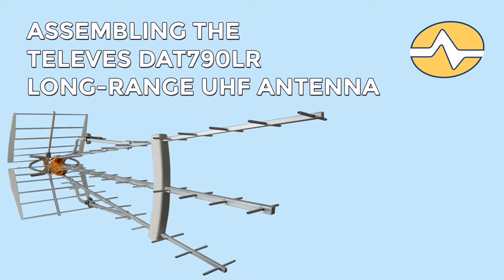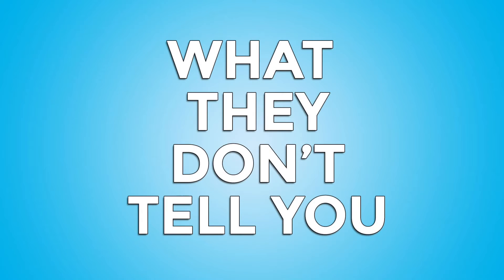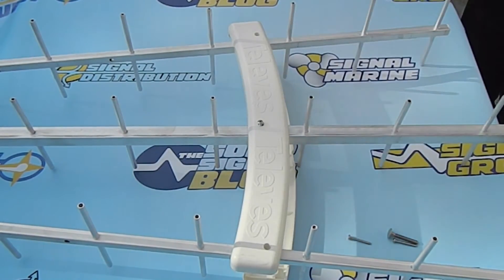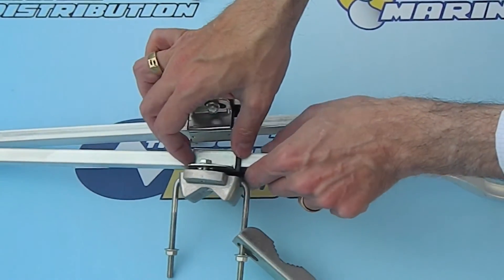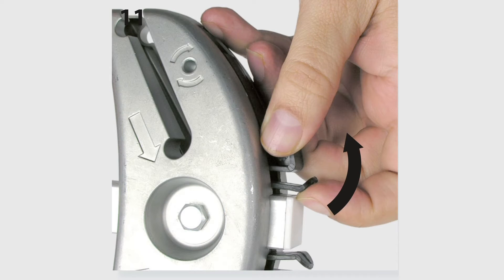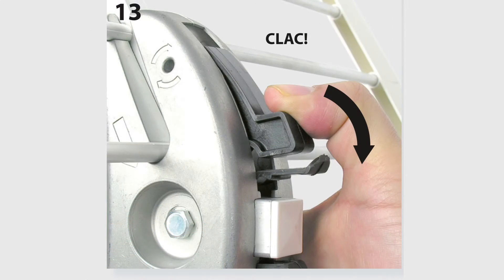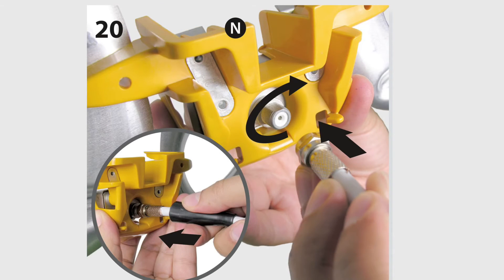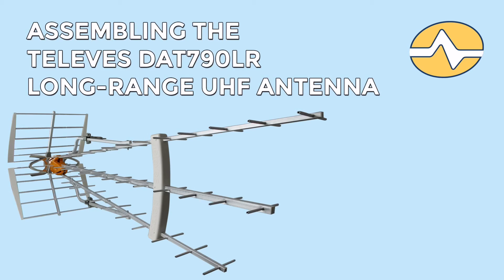Assembling the Televes DAT790 LR UHF Antenna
This long-range antenna is one of the most powerful you can buy. You'll look like a hero when you assemble and mount it with ease, and Solid Signal's exclusive video can help!